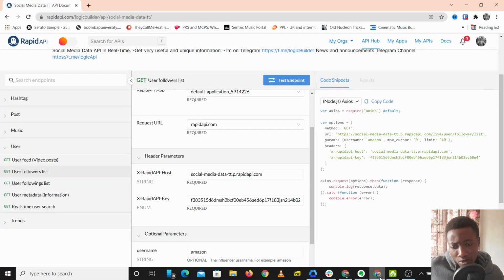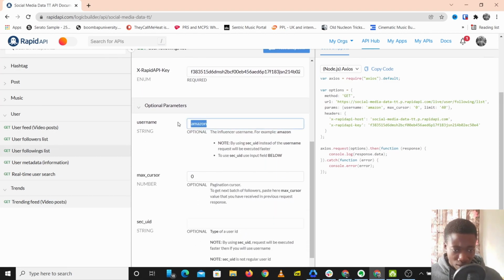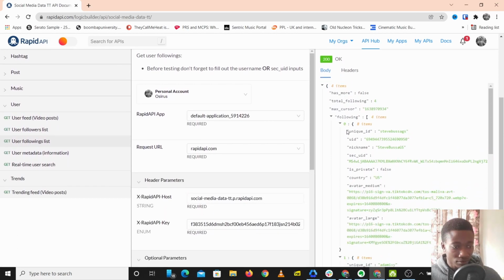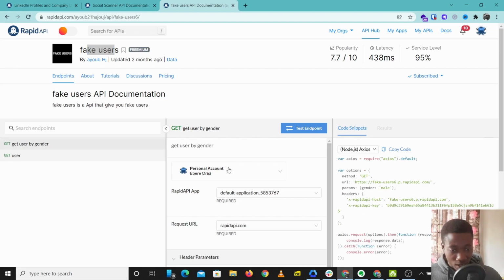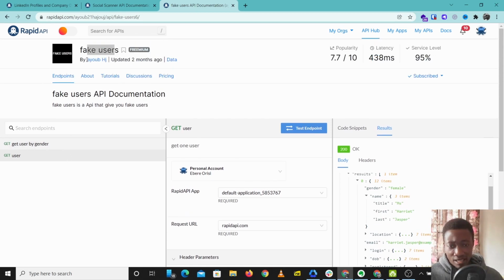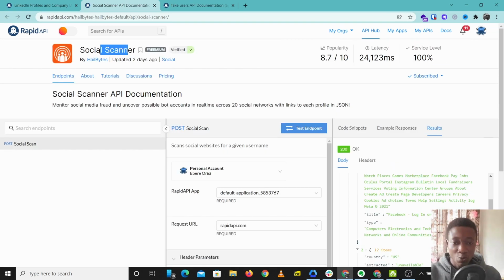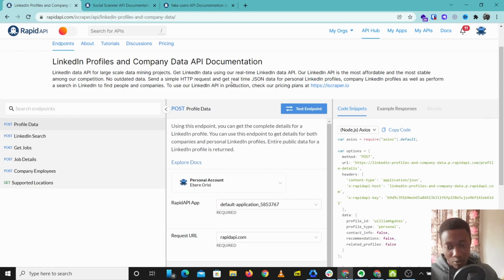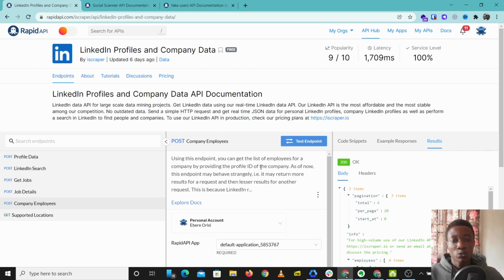Reviewing 4 Social Media APIs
Learn more about how you can protect yourself from ransomware, identity theft, spyware, social engineering and more with our groundbreaking new video course!

With this course, you can satisfy your legal requirements for employee security training.

This course is an effective way to avoid data breaches because the human element is always the weakest link.

Plus, taking this course will minimize the chances your clients or customers leave following a data breach.